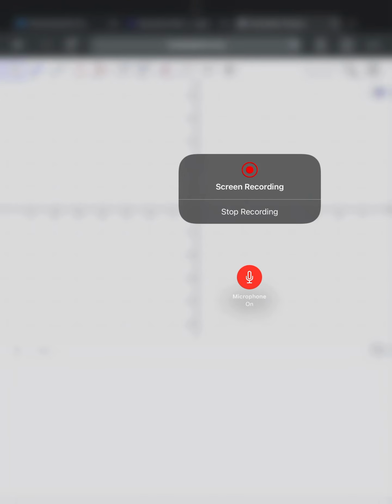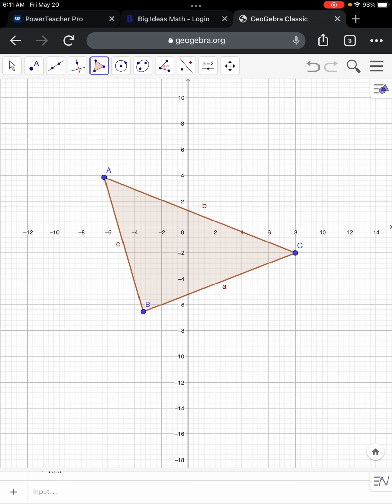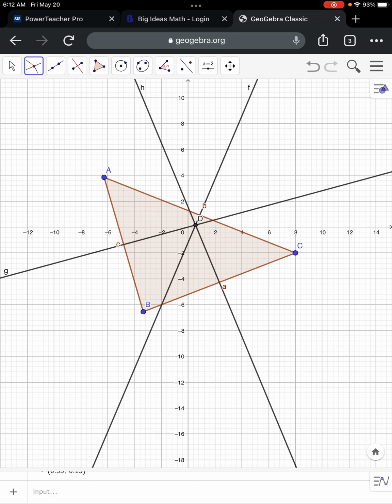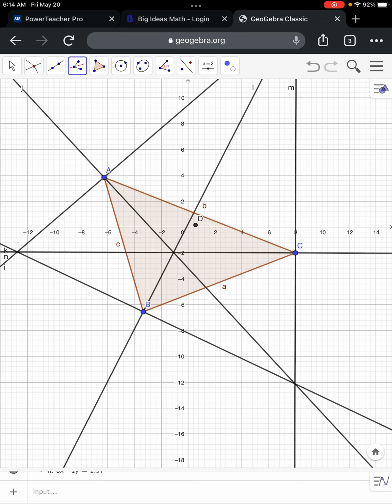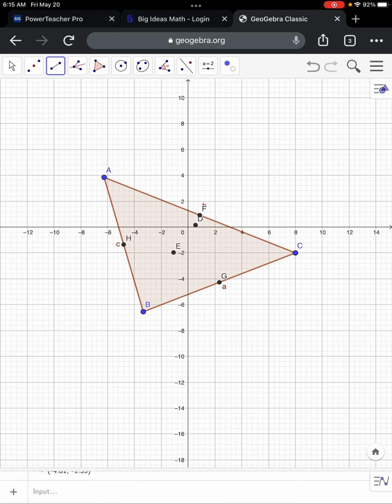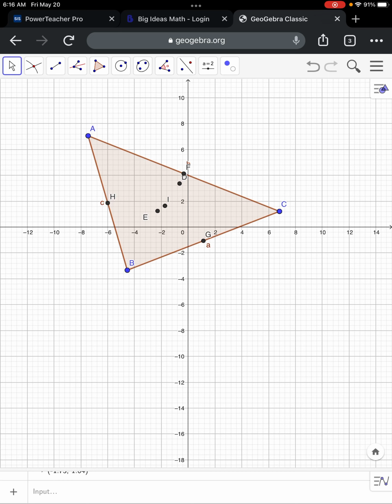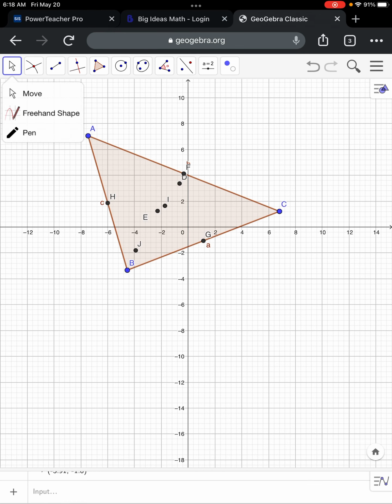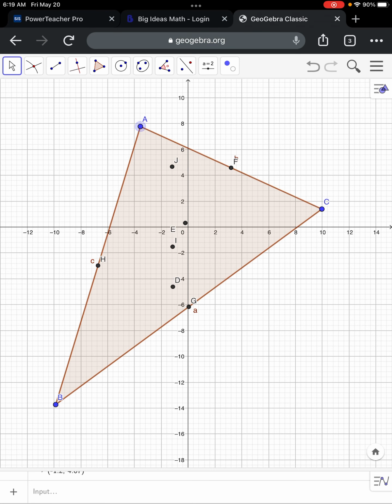Centers of a Triangle